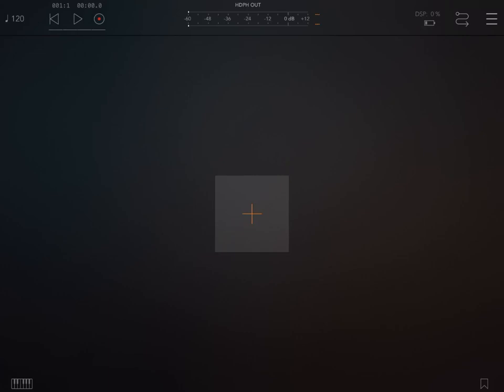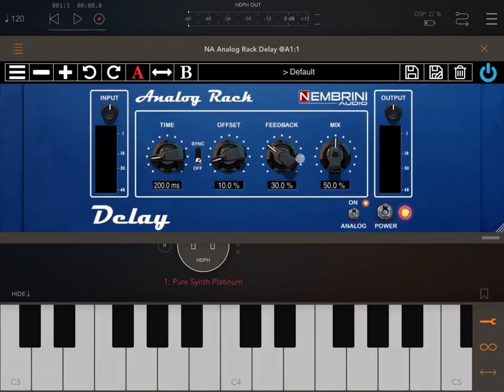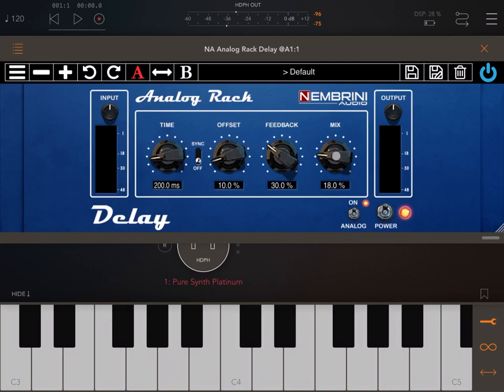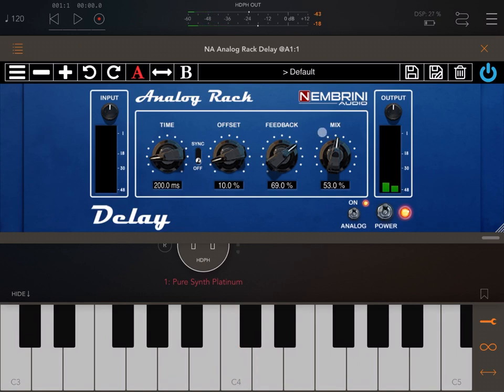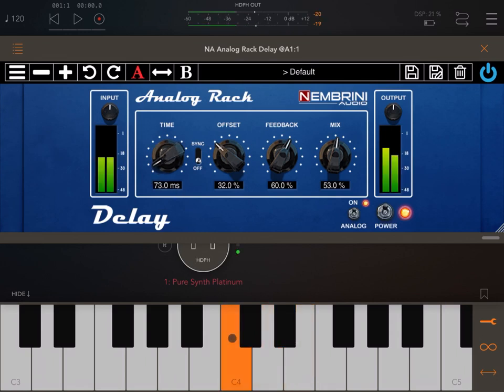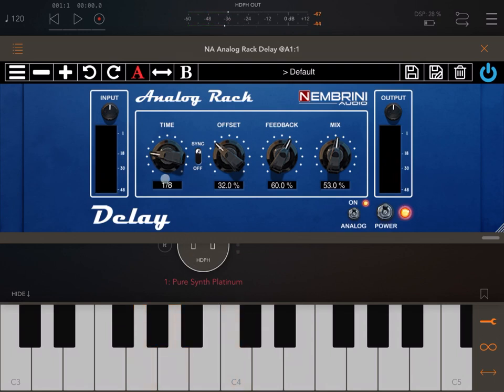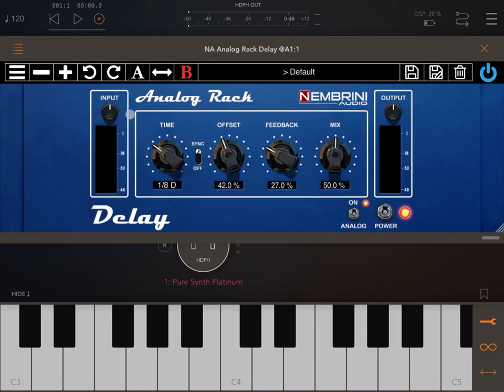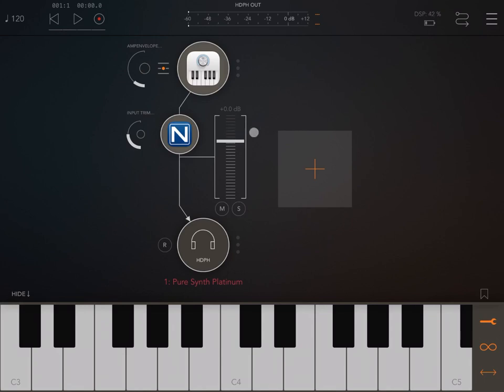Nembrini Analog Rack Bundle - Tutorial: Exploring the app Part 1, Delay